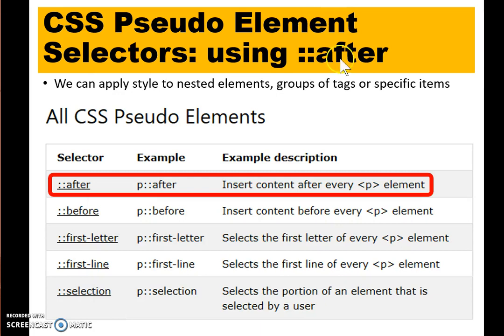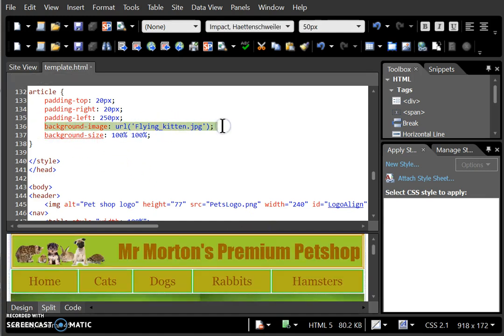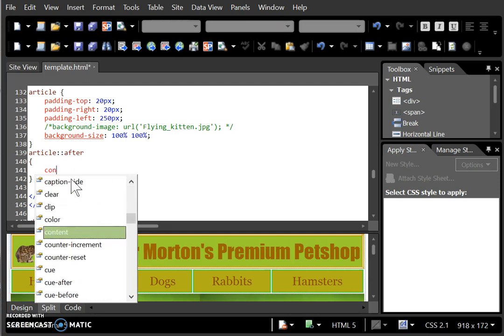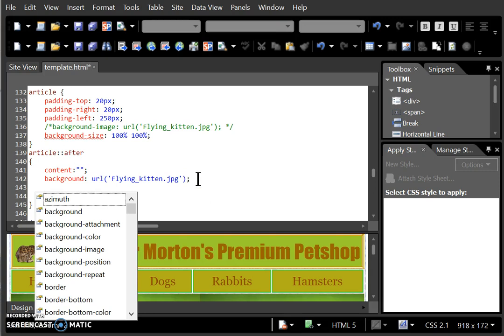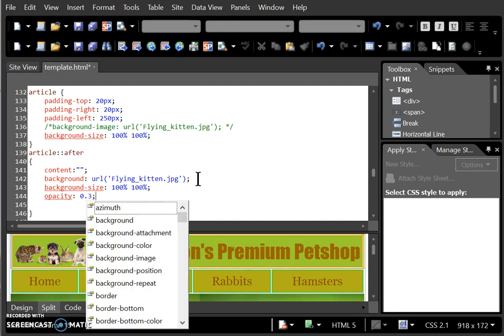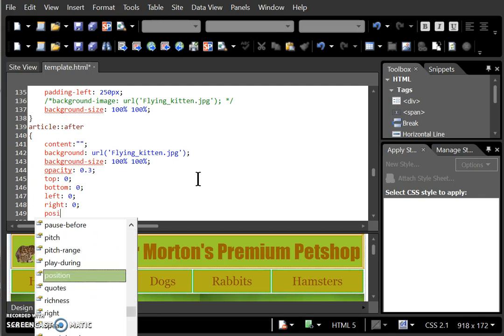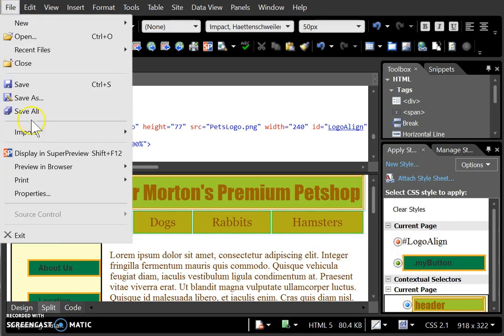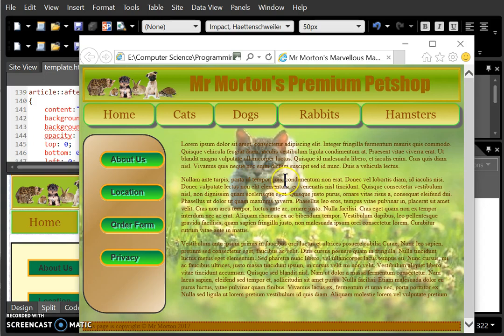Stage 2.7b - Fix background strength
This tutorial shows how to change the strength of the image we added to our  eCommerce web page template.

This uses MS Expressions to directly edit the CSS code and uses some special selectors to apply them behind the main text